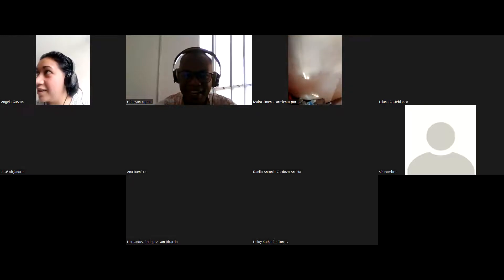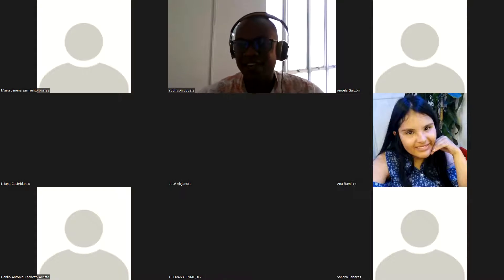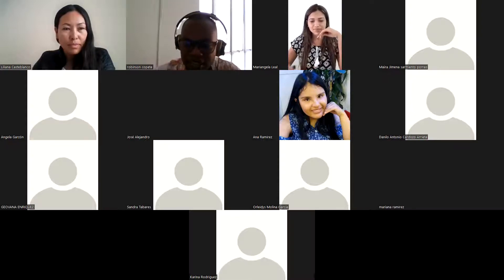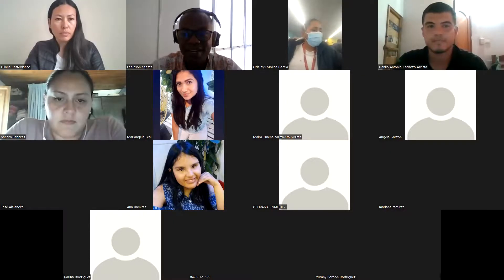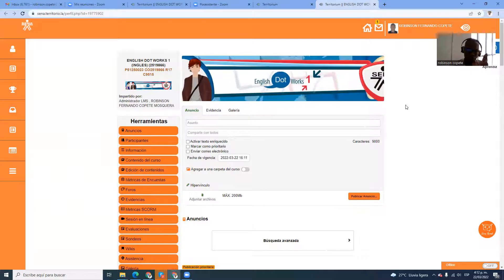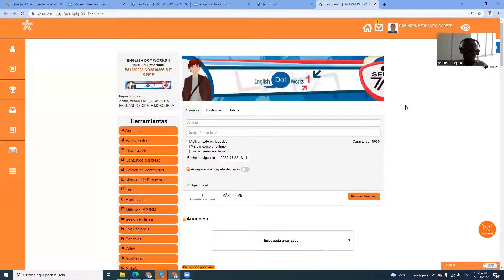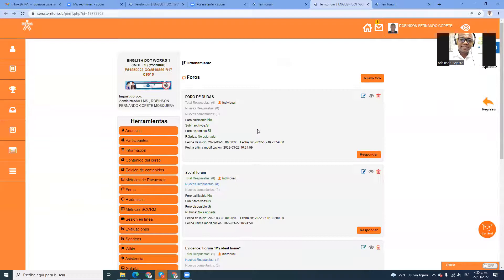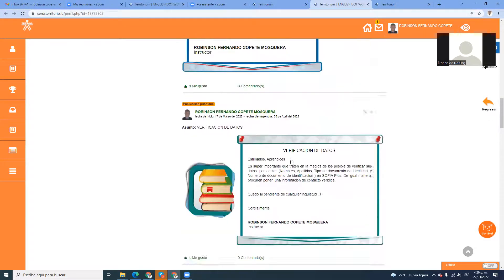EXPLICACIÓN ACTIVITDADES PRELIMINARES INGLÉS 1